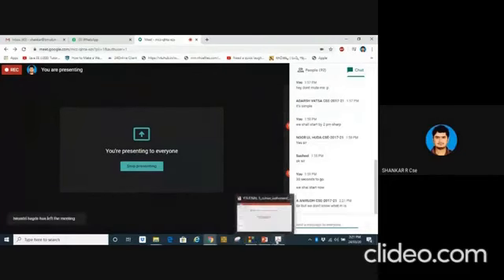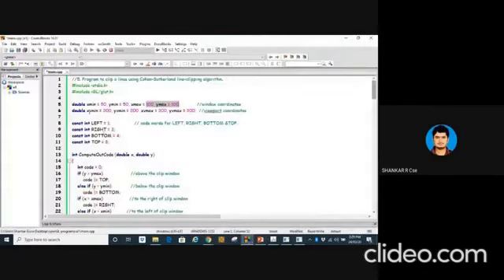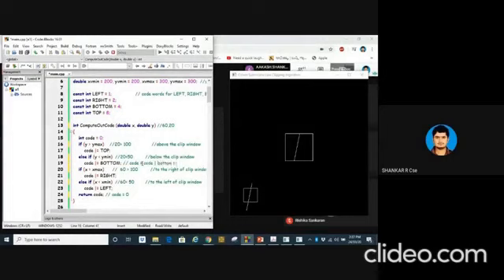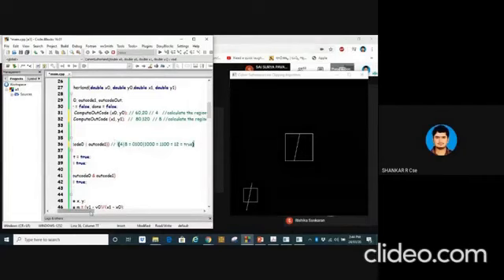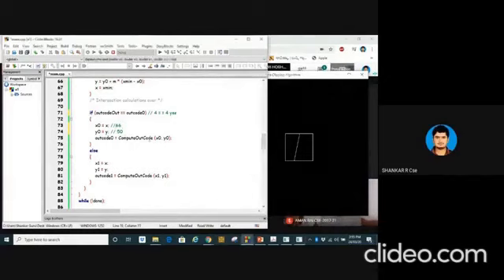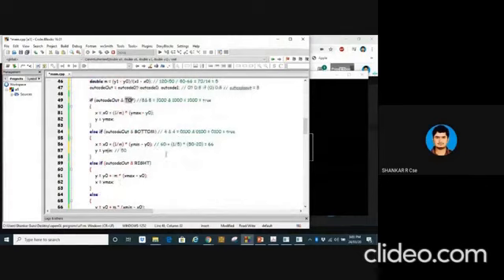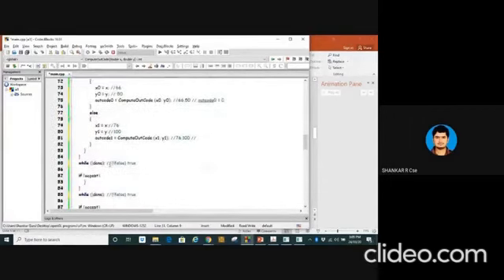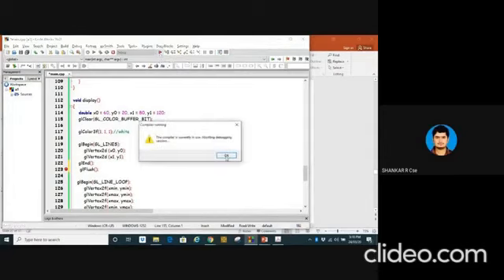CG Lab 5 Cohen Sutherland Line Clip, Shankar R, BMSIT&M